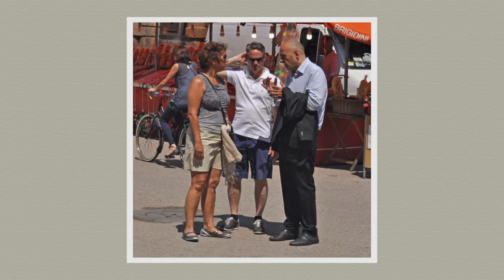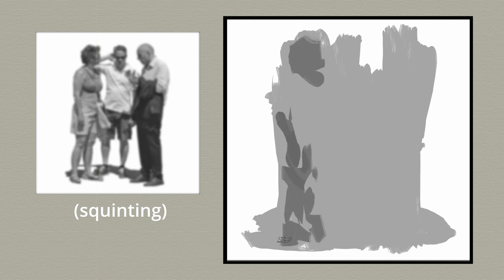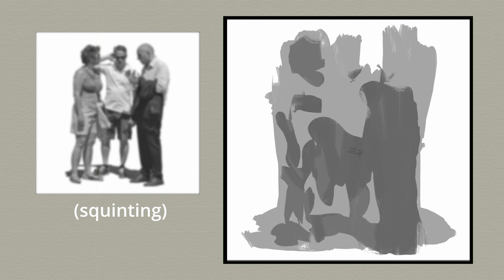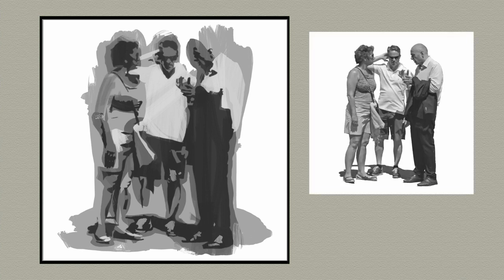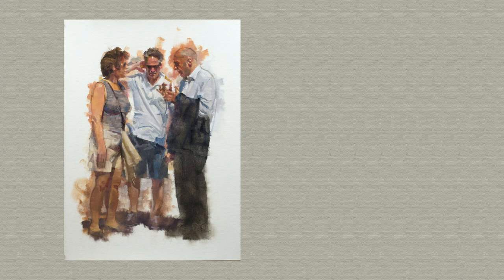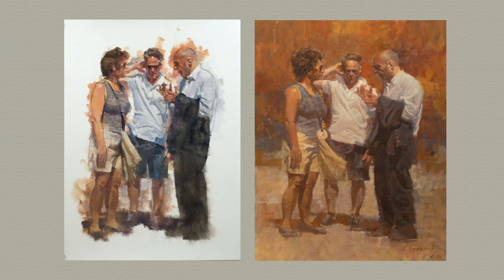Painting with Shapes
A demonstration of method (shown digitally) for painting with shapes; first general shapes, then more specific.  Black and white, with options towards color work.

Like the video? Hate the video? Let me know.
Facebook: James Crandall - Paintings